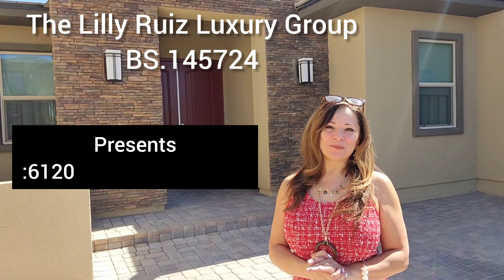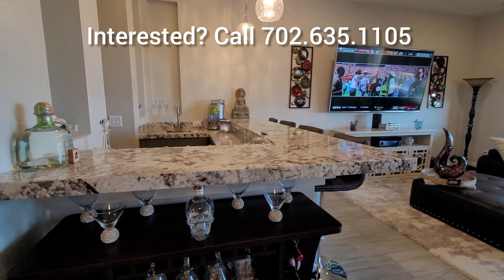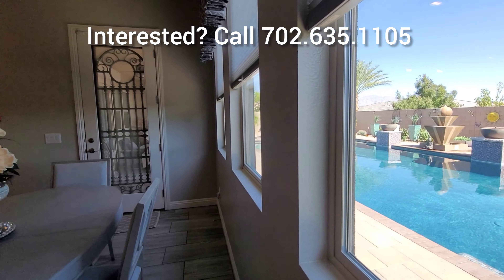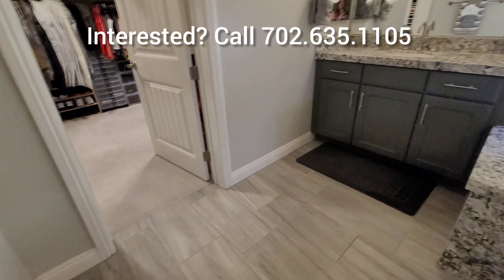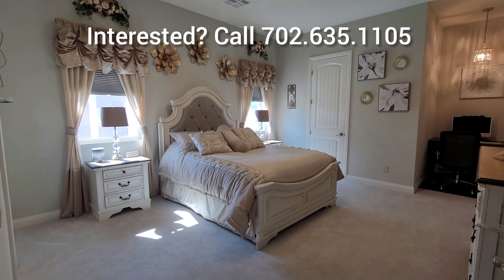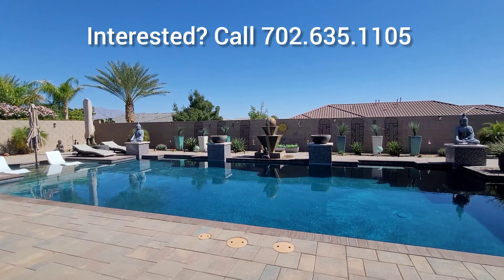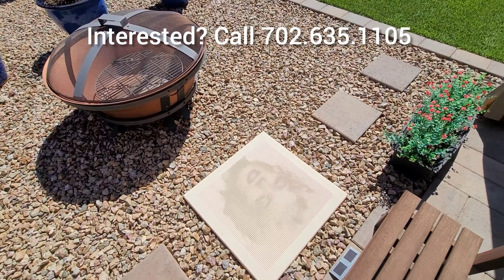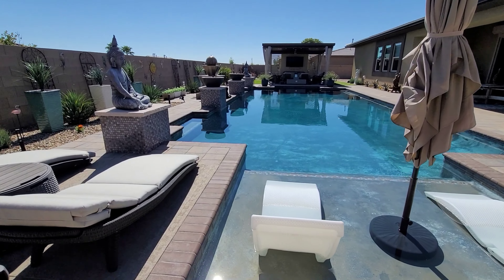Half Acre Lot- RV Parking- Pool Home in Centennial Hills- $1,595,000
Presenting: 6120 Pebble Glen Court
4 Bedrooms + 1Den
4 Car Garage
RV Parking
Pool and Spa
4552 Sq. Ft
20,473 Sq Ft Lot
Gated Community
Centennial Hills
Build in 2018

Interested? or have  QUESTIONS?
The Lilly Ruiz Luxury Group-BS.145724 LLC
Monticello Realty
Luxuryhomescondos.com

Listing Courtesy: James Sharp with Realty One Group

Visit our Instagram for more house tours!

TEXT "LASVEGAS" To To Begin Your Home Buying Process And Find Your New Home In The las Vegas and Surrounding areas